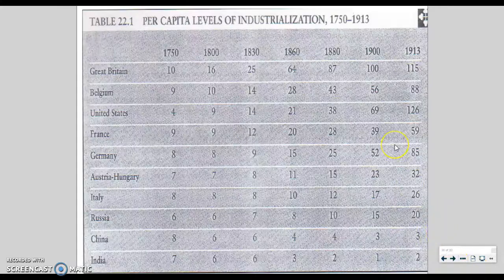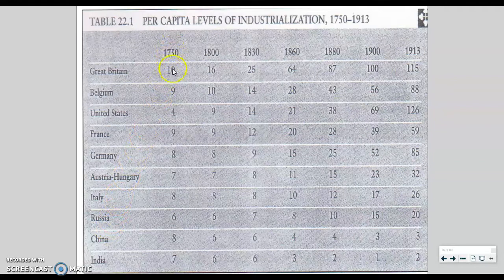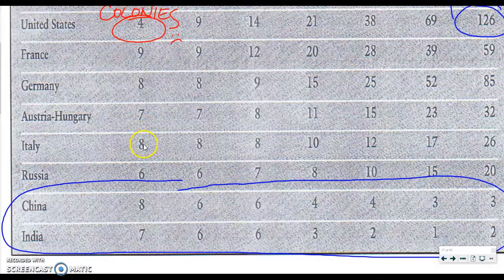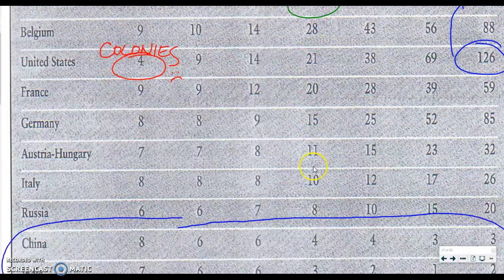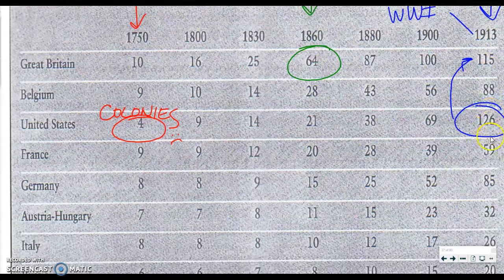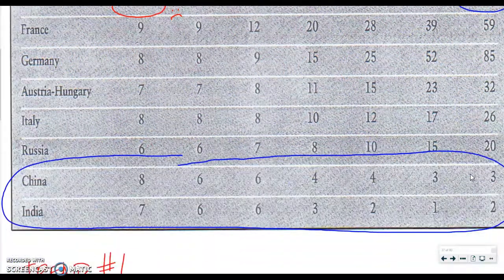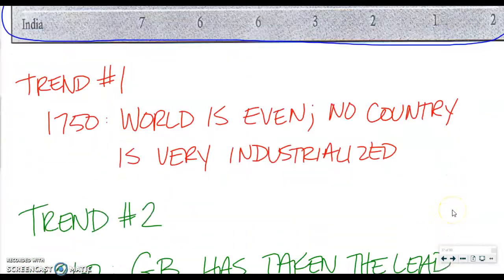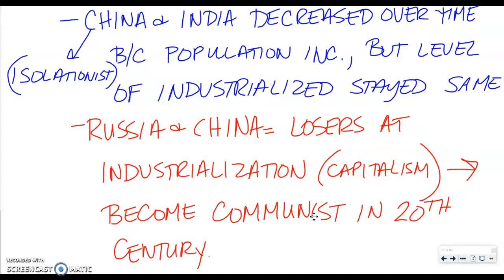SS9CP IR Industiralization Levels